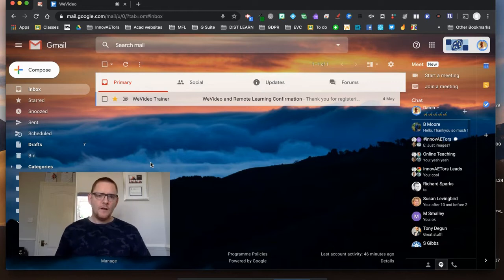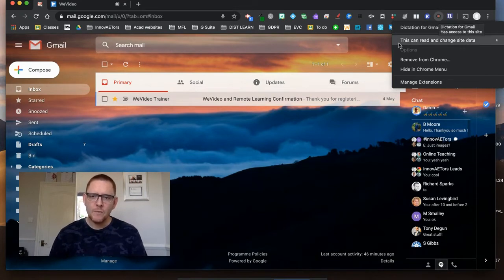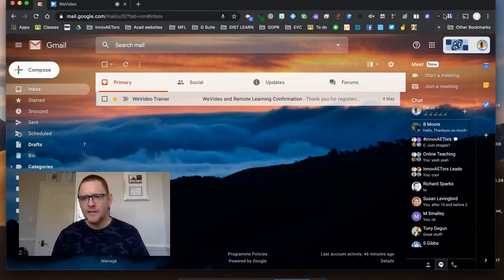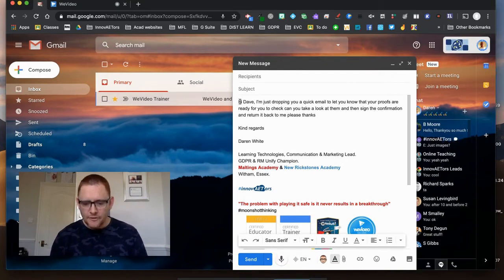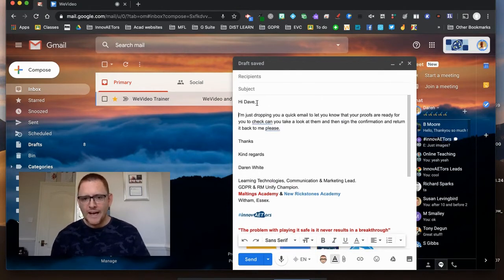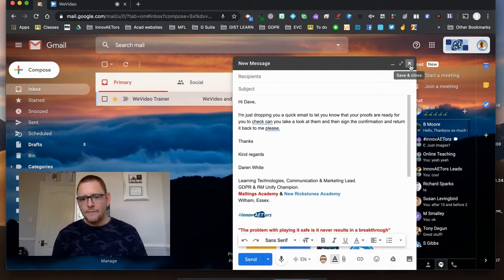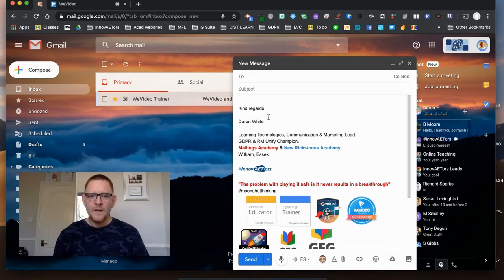Gmail dictation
How to use the Dictation in Gmail extension to voice type your emails.